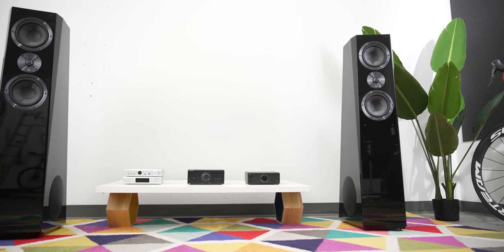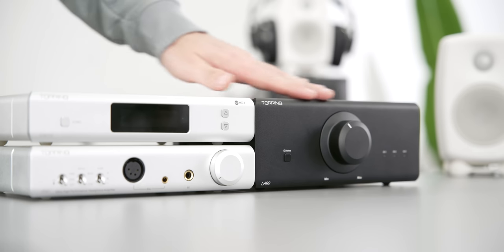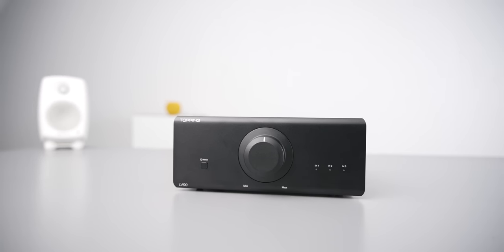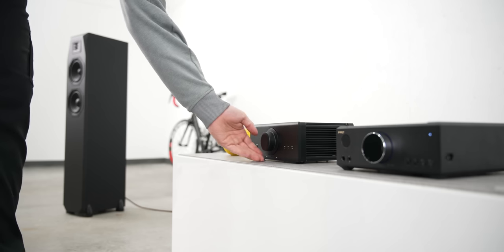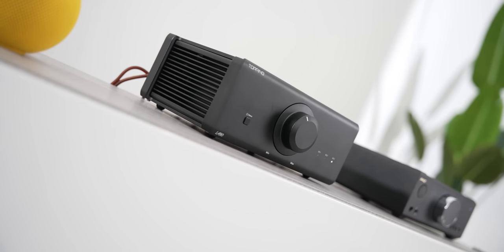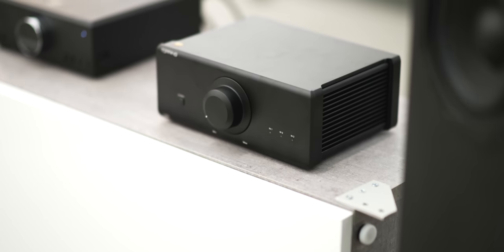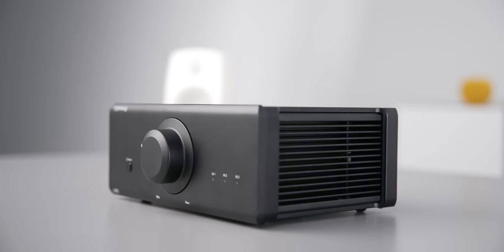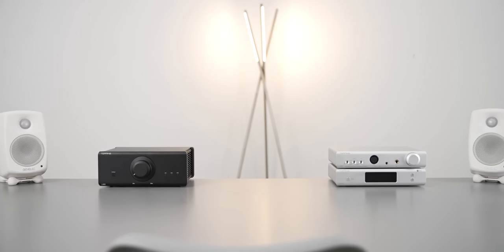Topping LA90! A New Reference Speaker Amplifier!?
Possibly the best speaker amplifier in a LONG time! The NEW LA90.
Speakers used in this review
CESS Cables
SVS Ultra Tower

🥈 SHP 9600

I use this money back towards the quality of video of this channel. To see how, watch this video